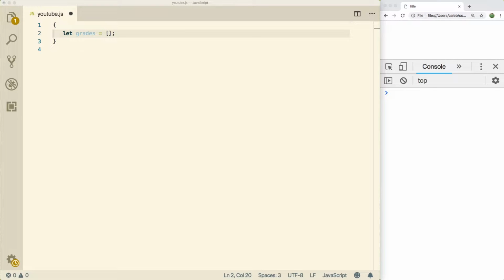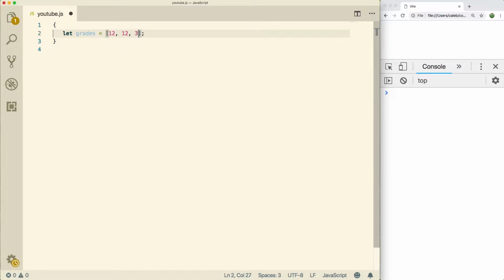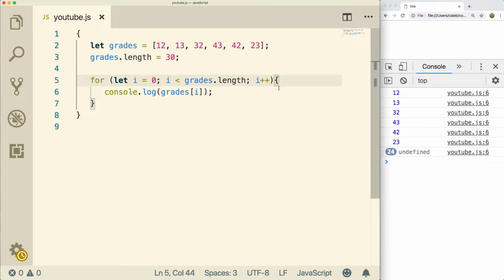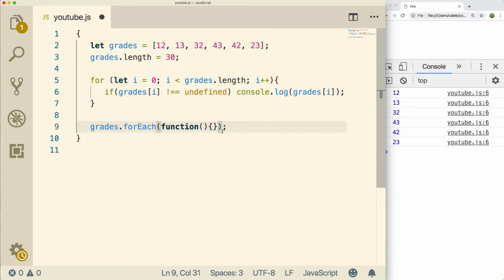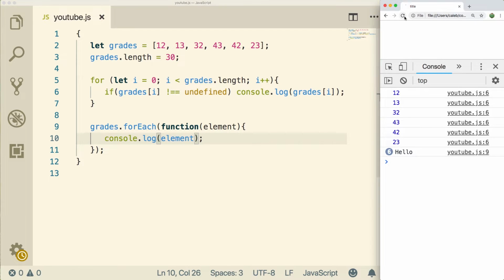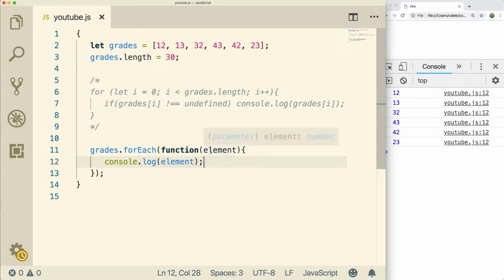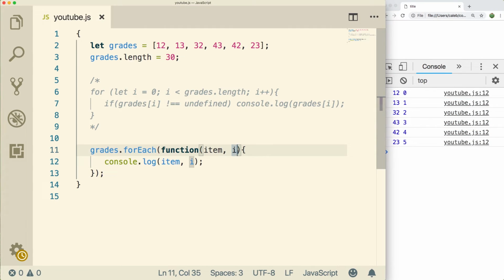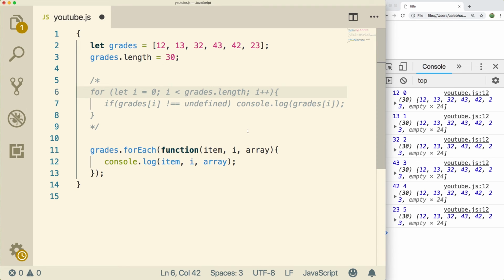JavaScript Programming Tutorial 44 - forEach Method Arrays